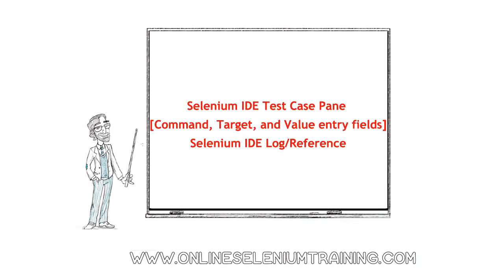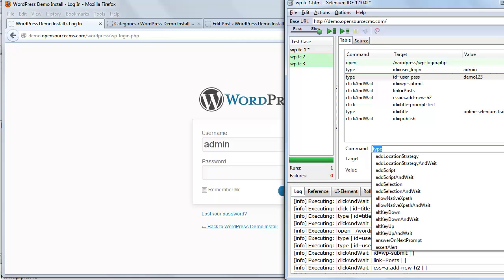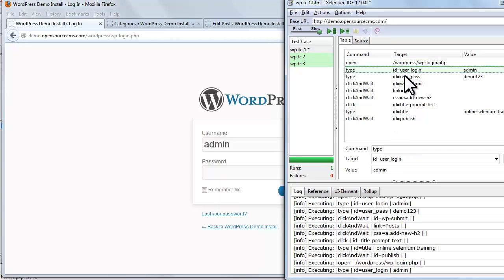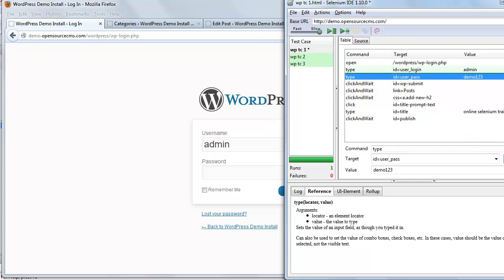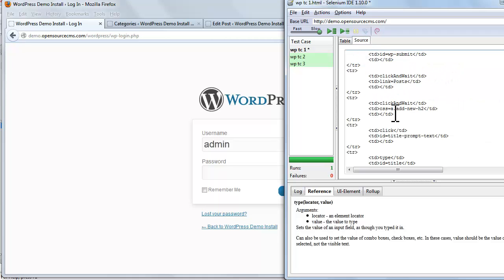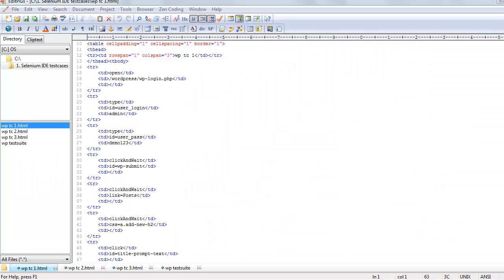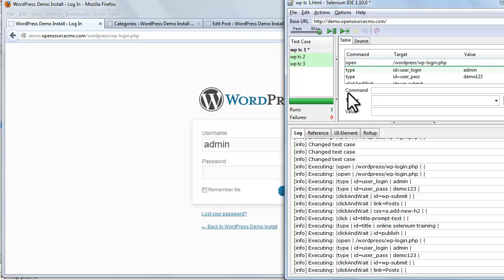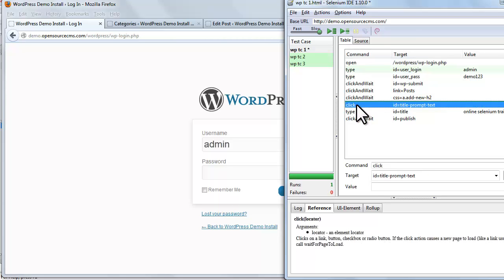5. Selenium IDE Test Case Pane [Command, Target, and Value entry fields]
Selenium IDE Test Case Pane [Command, Target, and Value entry fields]
Selenium IDE Log/Reference
Online Selenium Training ,Step-By-Step Selenium Training ,practical way to learn selenium , Pragmatic way to learn selenium ,Learn selenium by Automation experts ,Free Selenium Tutorial ,Learn Selenium
selenium ide
selenium ide download
install selenium ide
selenium ide tutorial
selenium ide commands
using selenium ide
selenium ide plugin
download selenium ide
selenium ide extensions
selenium ide loop
selenium ide documentation
selenium ide plugins
selenium ide chrome
selenium rc
selenium ide wait
selenium ide add on
selenium ide for chrome
selenium ide wiki
selenium ide for ie
selenium ide extension
selenium ide javascript
selenium ide interview questions
selenium testing
how to use selenium ide
selenium ide xpath
selenium ide internet explorer
selenium ide example
automated testing
selenium tool
selenium ide webdriver
how to install selenium ide
selenium ide java
selenium ide for internet explorer
selenium ide examples
selenium automation
testing tools
selenium ide tutorials
selenium ide api
software testing tools
selenium training
web testing tools
automated testing software
selenium tutorial for beginners
selenium testing tool
selenium server
selenium testing tutorial
automated software testing
slenium ide
automated web testing
selenium ide flow control
selenium ide pause
selenium ide test suite
automated software testing tools
automated testing tools
selenium ide addon
selenium ide help
selenium ide training
selenium test
selenium load testing
selenium ide testing
selenium ide flash
selenium ide variables
test management tools
selenium ide rocks
selinium test
test automation
selenium testing software
selenium ide tutorial youtube
automation testing
selenuim ide
seleniumhq
software test plan
test tools
open source testing tools
test automation tools
automation tools
automated test tools
selenium software
selenium tests
selenium ide install
web application testing
software tester
software testing best practices
software test tools
selenium ide tutorial pdf
testing software
ide testing
selenium test tool
application testing tools
selinum ide
software testing services
automated website testing
install a plug in
website development environment
automation testing tools
selenium ide reference
regression testing tools
browser automation
selenium browser
testing software tools
chrome selenium ide
"How can I learn Selenium?"
"How do I use Selenium?"
"What do I read?"
"How do I get started with Selenium?"
"I want the answers. Please do the needful"